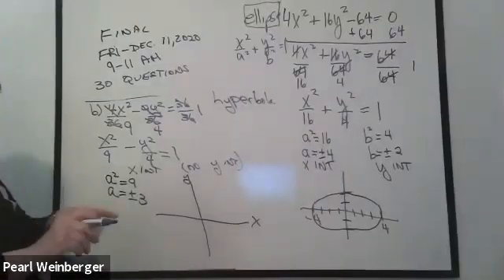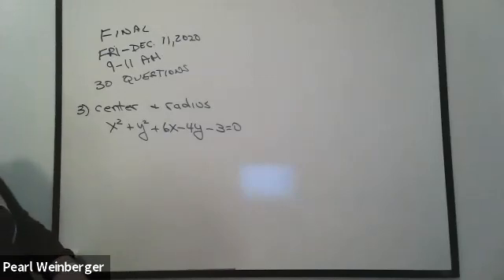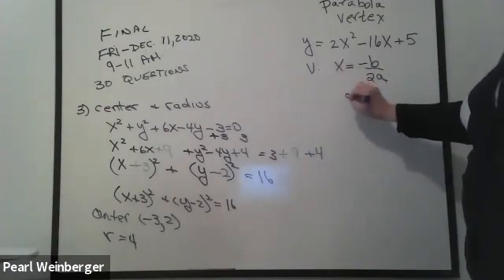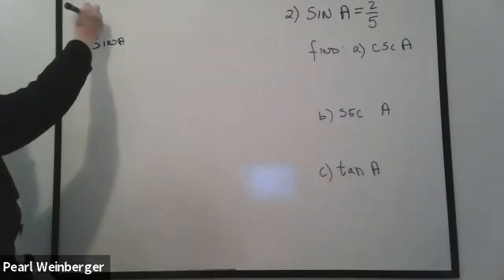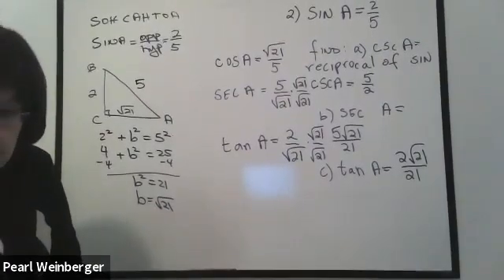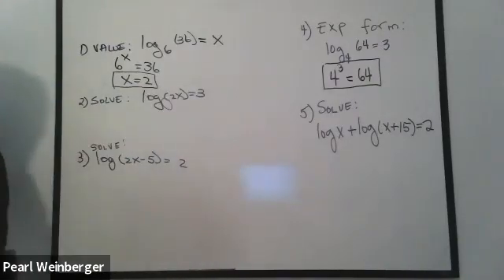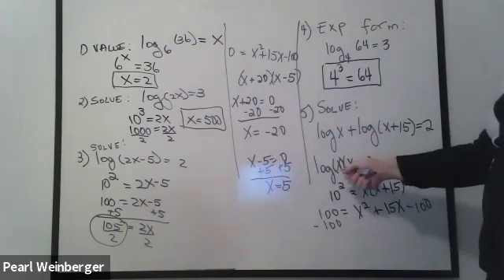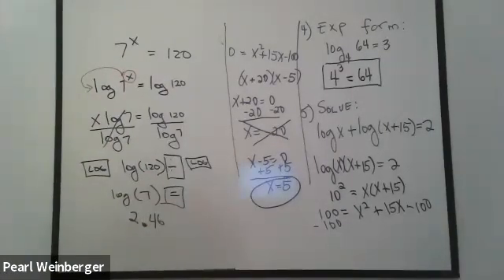Math 136-017 Class #28 Dec 8, 2020